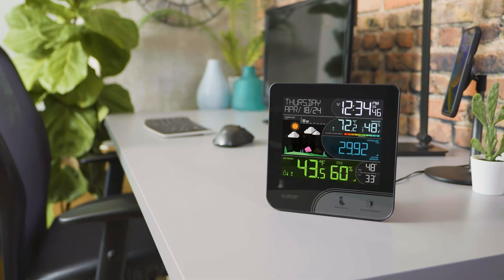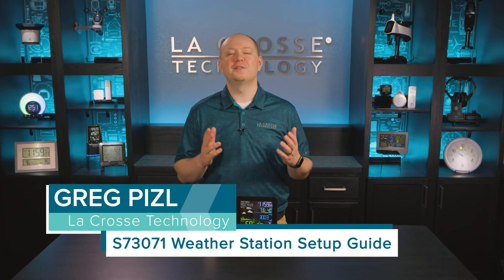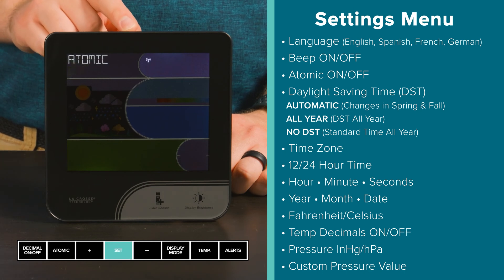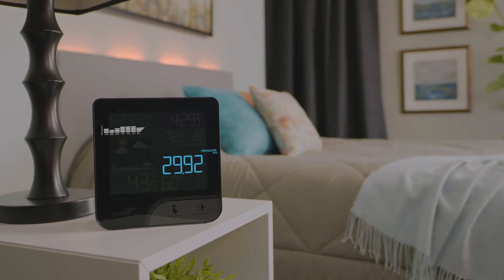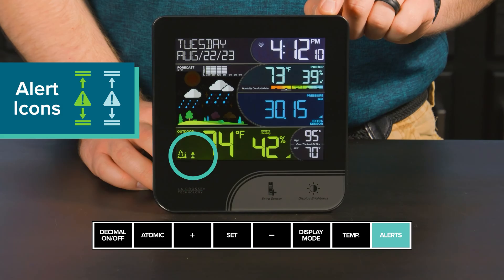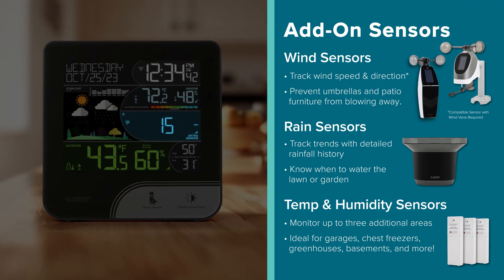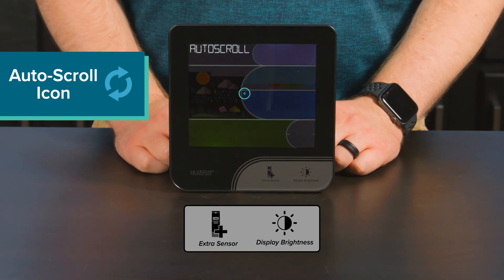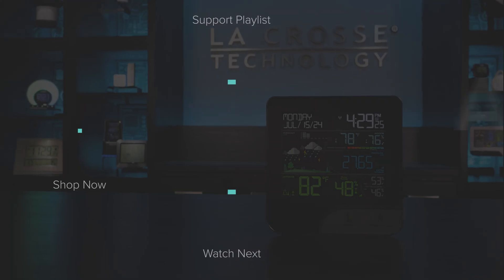S73071 Weather Station Setup Guide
Learn how to use the new S73071 Weather Station in our Setup Guide video. We'll show you key product features, the settings and setup process, how to access custom alerts and history records, and more! We'll even tackle the basics of using add-on sensors to monitor different locations around your home.

0:00 – Product Features
0:39 – Video Intro
0:53 – Power Up
1:26 – Setting Menu
1:46 – Outdoor Sensor Info
2:13 – Forecast Features
2:40 – Custom Alerts
3:35 – History Records
4:02 – Add-On Sensors
5:18 – La Crosse Info
5:29 – Outro